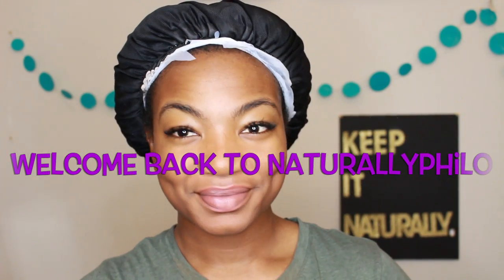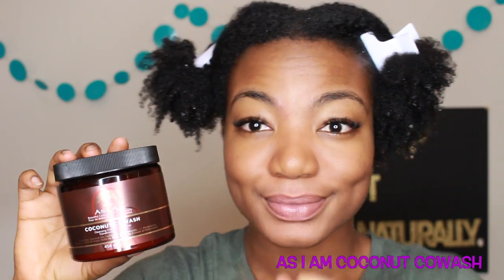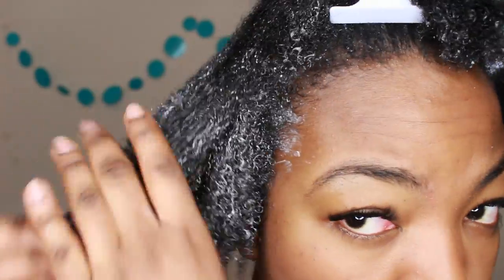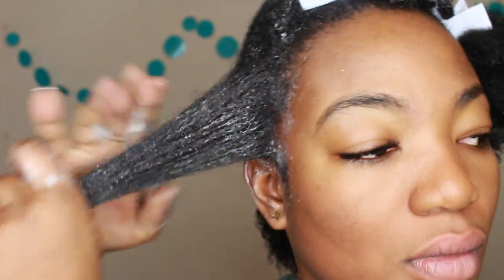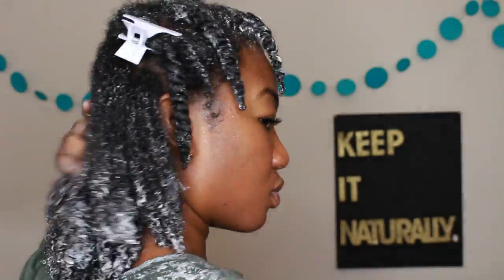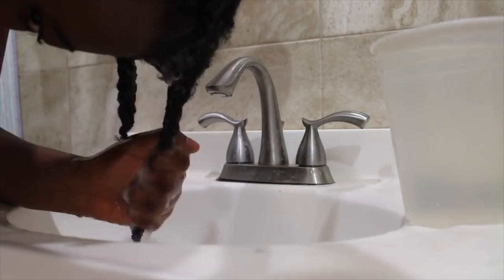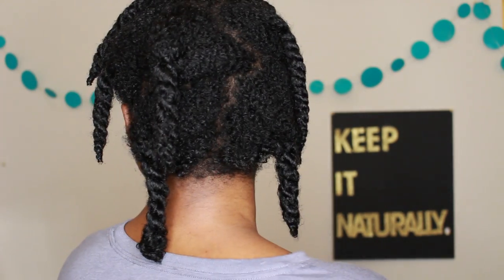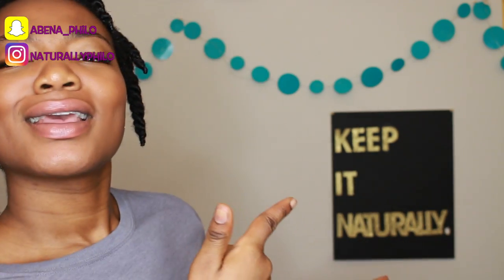Best Way to CoWash Natural Hair! |WIT Method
Hello Everyone! Welcome back to NaturallyPhilo! In this video I demonstrate how I co-wash my hair. Sometimes I am so lazy/tired of my hair  and go to sleep with an afro then wake up with tangles! But this method helps my reverse my savagery and makes my hair wholesome again.  I've been using the WIT Method for a while and it saves time man! This video also features the Vanity Planet Scalp Massager.

Products Used:
Coconut Oil
Jamaican Black Castor Oil
As I Am Coconut CoWash
VP Scalp Massager

SONG: SOLO by Article Wan

FAQ__________________________________________________________
Are you Ghanaian? Yes
What is your hair type? 4a combination
When did you big chop? March 17, 2014
How long have you been natural? 3 years
Have you texturized your hair? NO

Thank you all so much for watching! Have a blessed day & KEEP IT NATURALLY! :D

Thank you Gabrielle Marie for the animations!

***As I am coconut cowash, how to cowash type 4 hair, easy method to cowash hair, wash in twists method, natural hair wash day, wash natural hair easy, fast, best way type 4a 4b 4c hair, curly hair routine